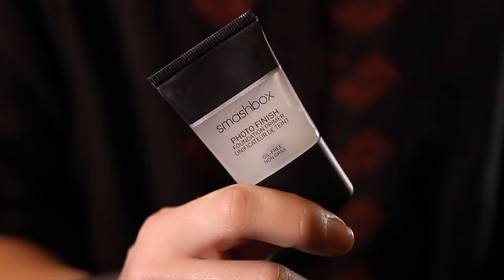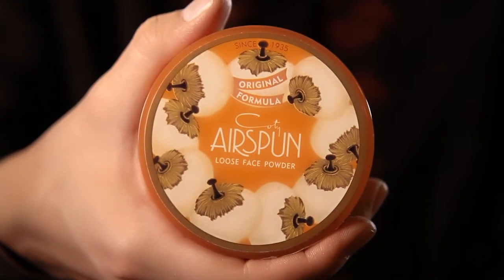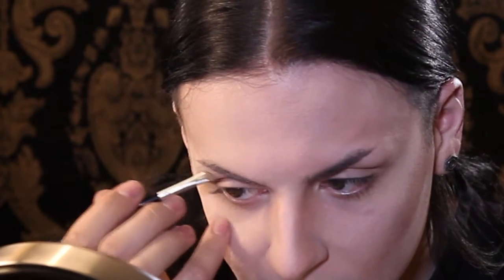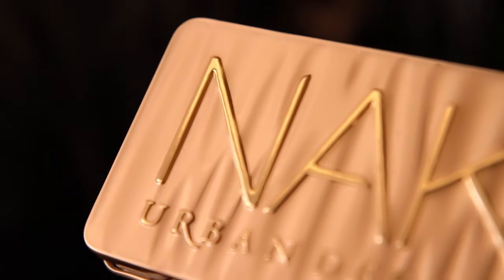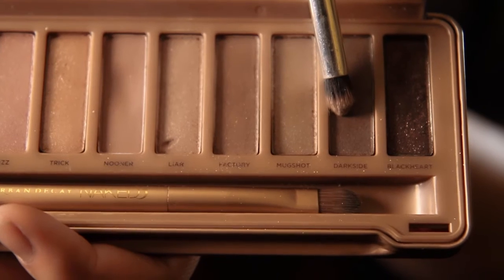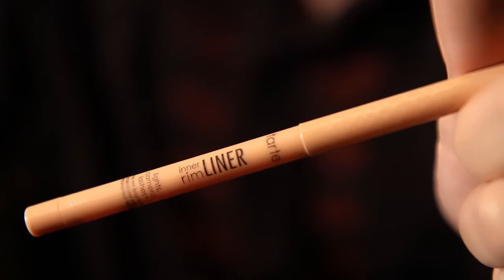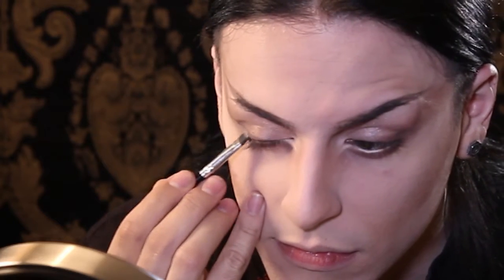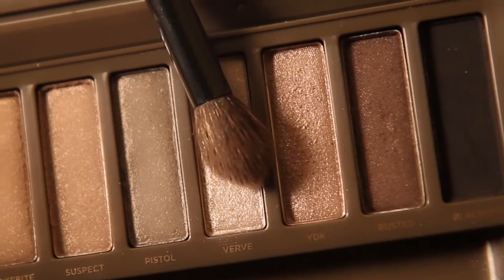Makeup Mystic: NATURAL ELVEN LOOK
Makeup artist, Zach Marquez shows you his natural elven makeup look.